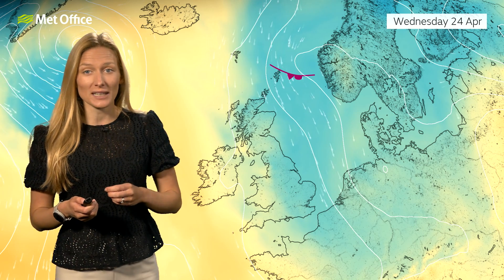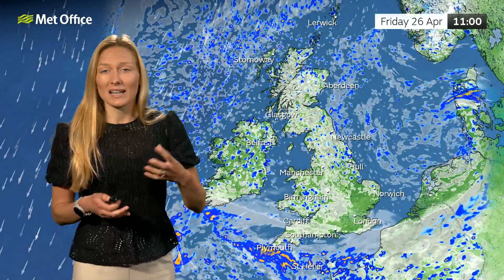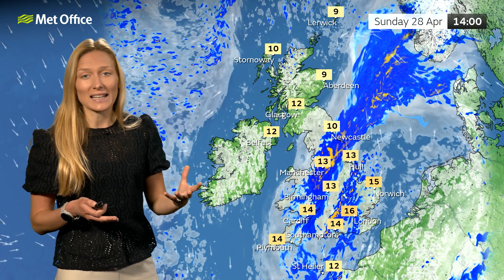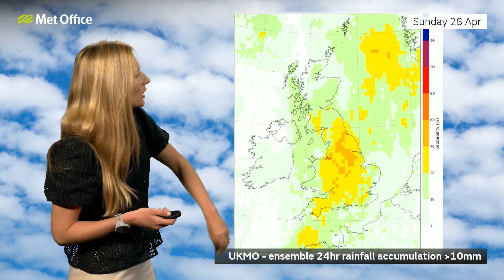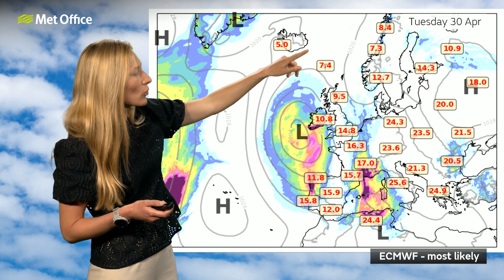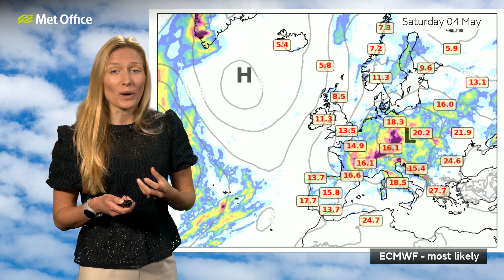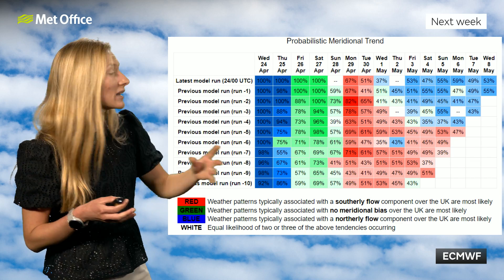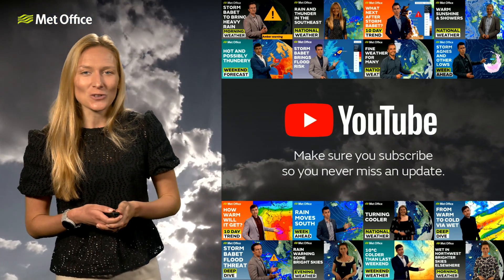10 Day Trend 24/04/2024–Getting warmer- Met Office Weather Forecast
This is the Met Office UK Weather forecast for the next 10 days, dated 24/04/2024.

Low pressure returns for southern areas this weekend, bringing a risk of heavy rain and thunderstorms but also milder air. To start next week it’ll likely remain unsettled for southern areas whilst in the north the influence of high pressure will edge ever closer.

Bringing you this 10 day trend is Met Office meteorologist Annie Shuttleworth.